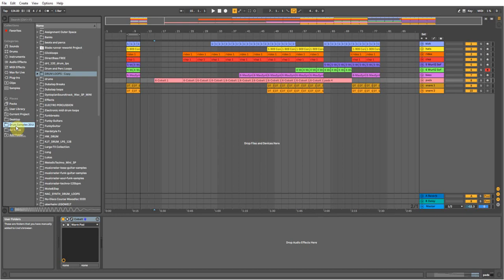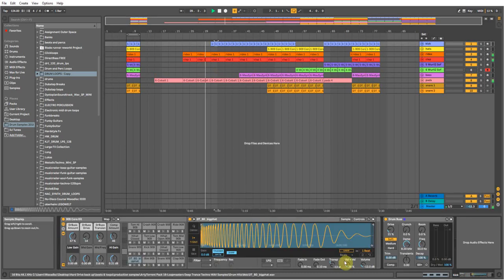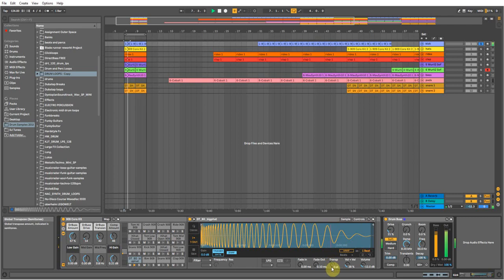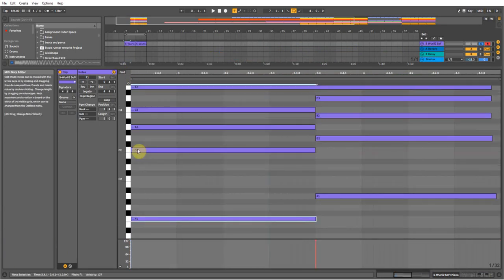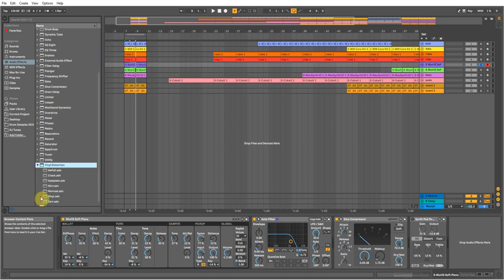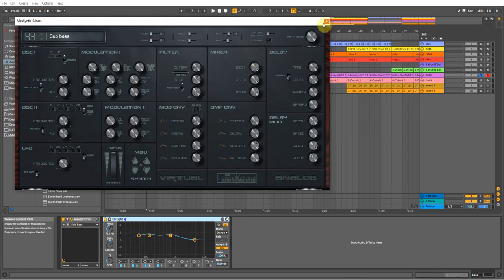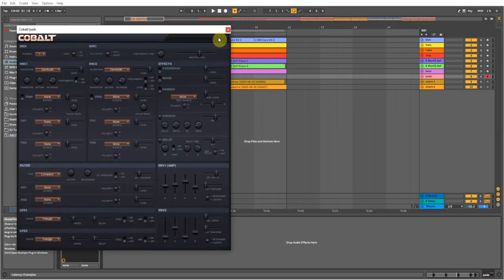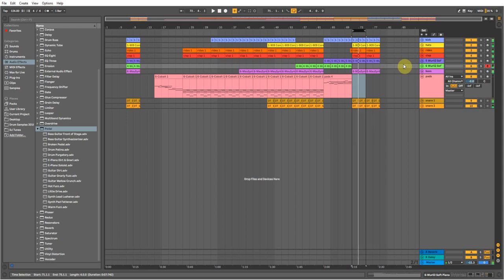Produce a Lo Fi Soulful Moody House Track in Ableton 2020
I have made a new soulful lo fi house track tutorial to showcase what you can learn in my one to one music produciton mentoring sessions.